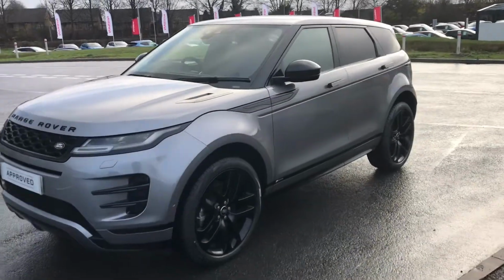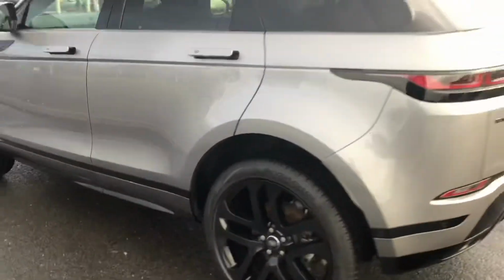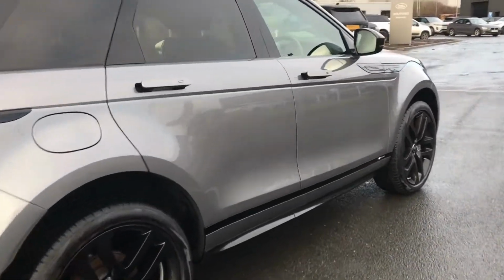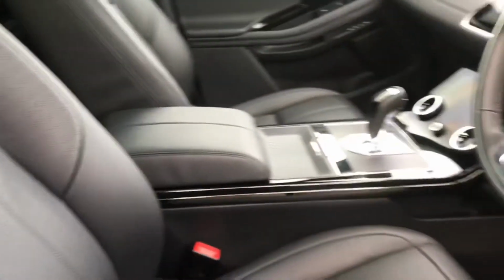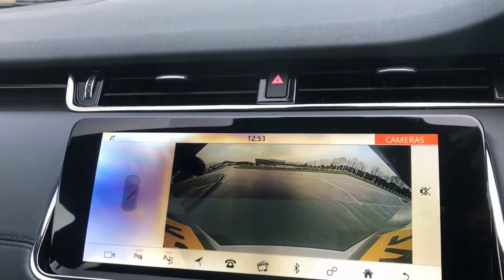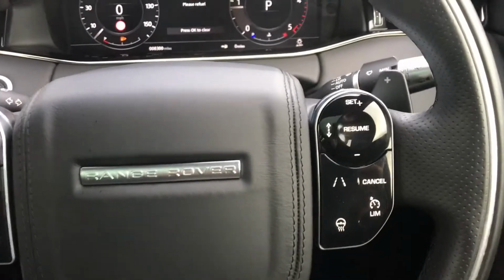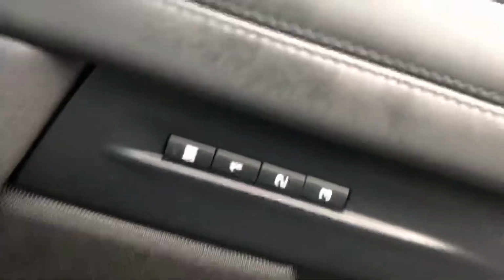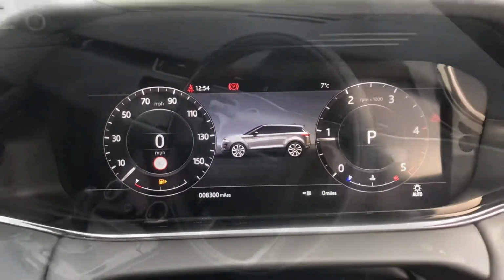Used Range Rover Evoque R-Dynamic KS69 WKZ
This astonishing Range Rover evoque comes with an impressive amount of specification and has a very sporty yet luxurious feel. The 20'' alloys with a black finish looks stunning with the black exterior pack and privacy glass. The fixed panoramic sunroof is essential as it allows more light into the car which the privacy glass may block out. The premium LED headlights with signature DRL also adds to the sporty look. Not only is the exterior stunning but the interior is also very luxurious including: leather steering wheel with atlas bezel which is also heated, 16-way Heated Electric Memory front seats making long journeys more enjoyable. Weekends away are practical with this car as there's plenty of space for luggage and a  relaxed spacious journey. For more boot space you have 40:20:40 Split Folding Rear Seats allowing extra space if you have pushchairs or golf clubs.
This car comes with a minimum 12 months Land Rover approved warranty and minimum 12 months of 24/7 roadside assistance.
Book in for a test drive for this outstanding car today!